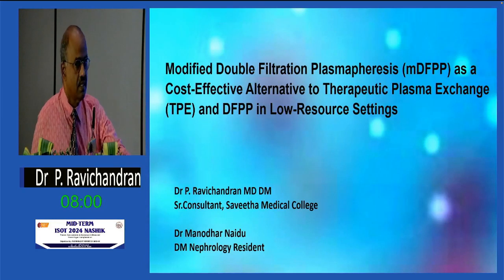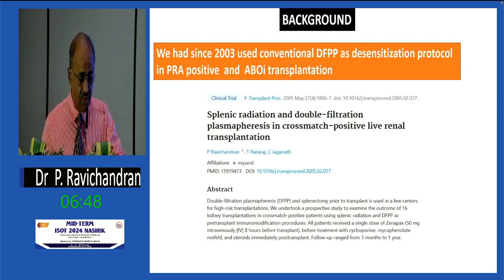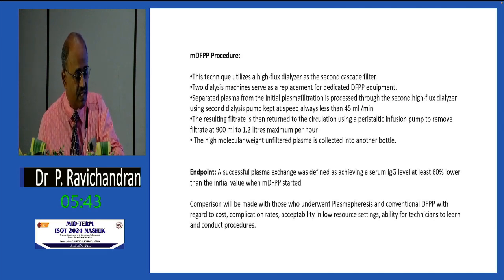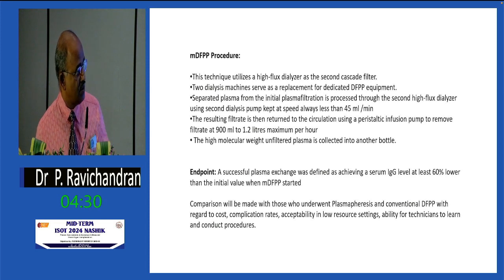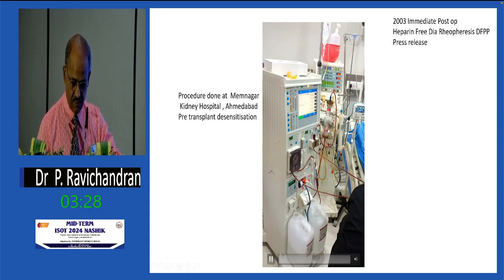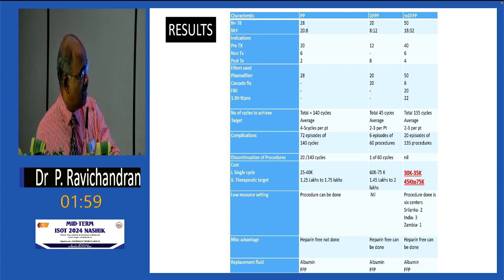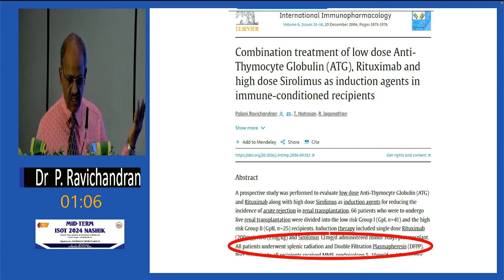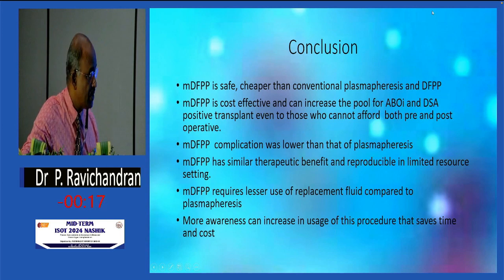Modified Double Filtration Plasmapheresis (mDFPP) as a cost-Effective - Dr P.Ravichandran